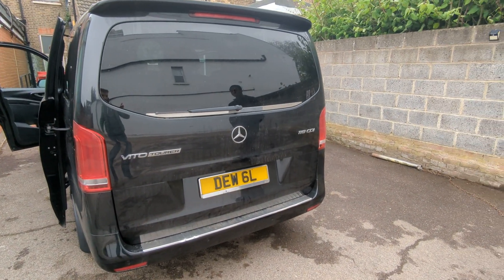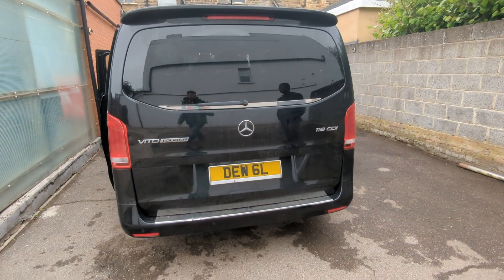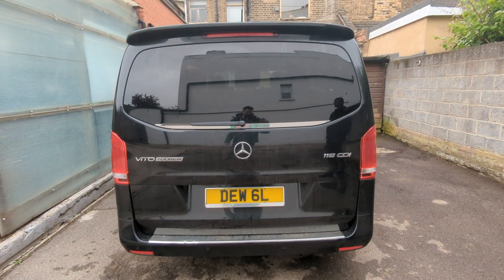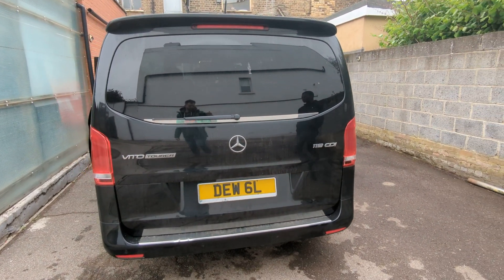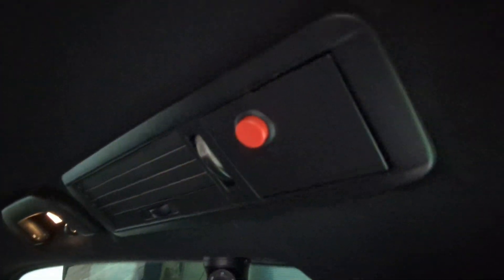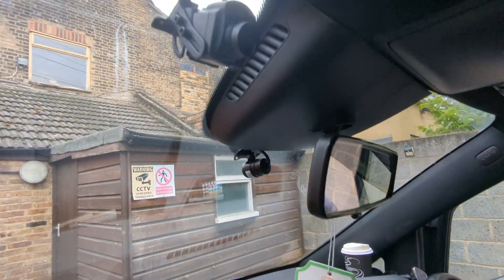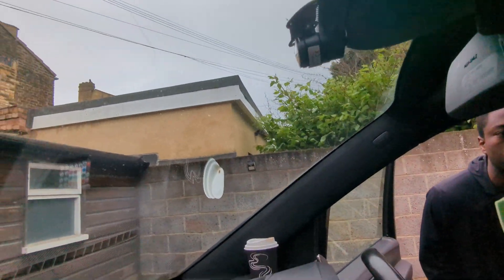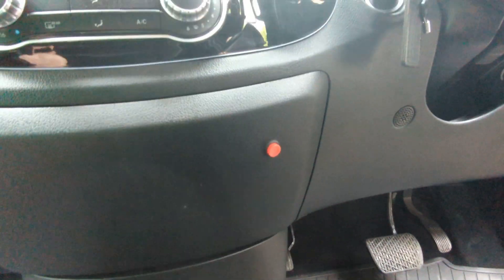🎥 TFL Approved Dash Cam DVR CCTV 4 Cameras - Front, Rear & Internal fitted on Mercedes Vito PHV Taxi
🎥 TFL Approved DVR CCTV 4 Cameras - Front, Rear & Internal fitted on Mercedes Vito
✔️ Front | Rear | Internal
✔️ GPS & Night Mode
✔️ Audio Panic Button

🚗 In Car Music - Car Audio, Stereos and Car Security Specialist Installers:
📣 Car Alarms
⚫️ Parking Sensors
👻 Ghost Immobiliser
🚥 Car Ambient Light
📡 Tracking Systems
📸 Camera Solutions
📺 Multimedia Screens